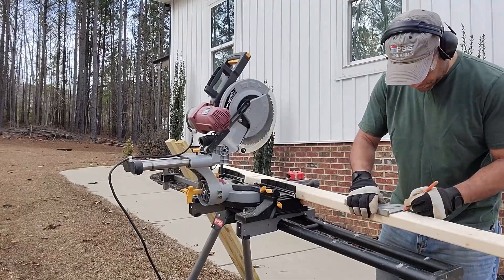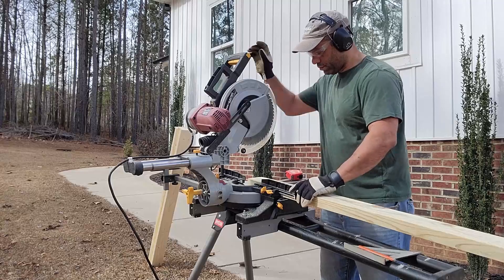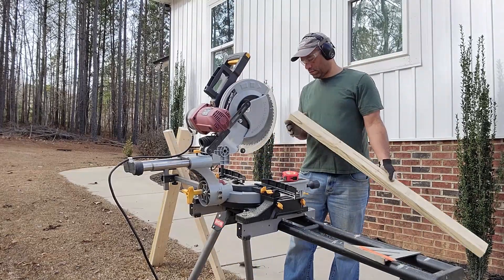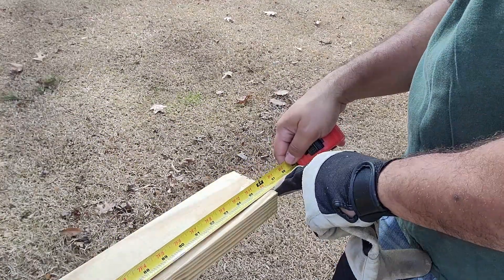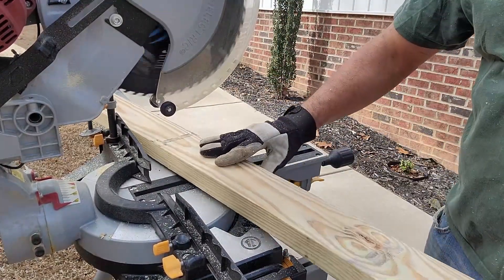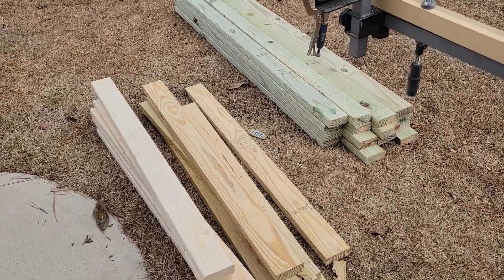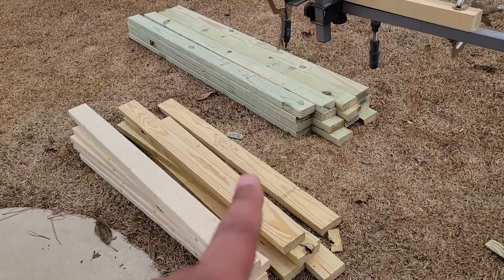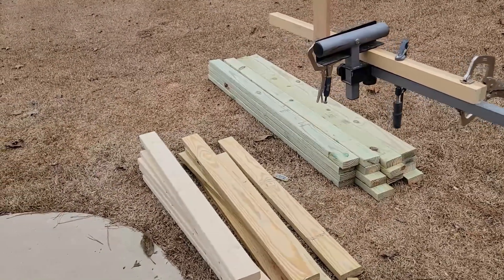🐔Building Modular Frames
I'm moving on the from the foundation work and starting to build the modular panels.
0:00 Intro
0:55 Lumber Length vs Cuts
1:50 Price Shopping
2:25 2x4x8 Isn't Always 8ft Long
4:58 Assembly